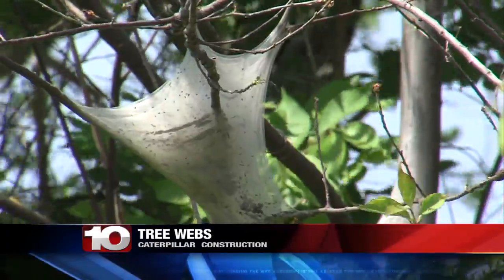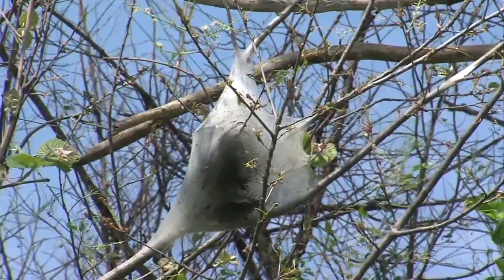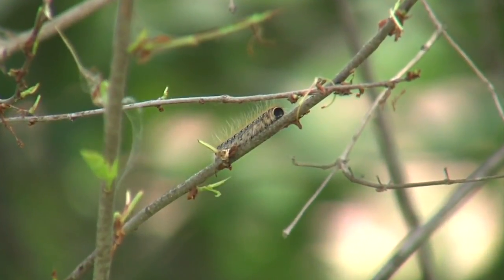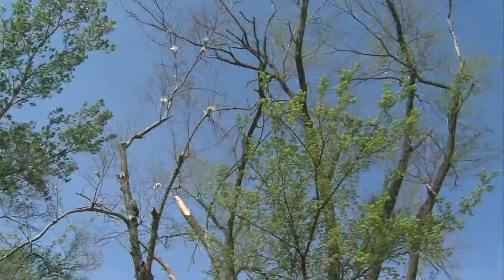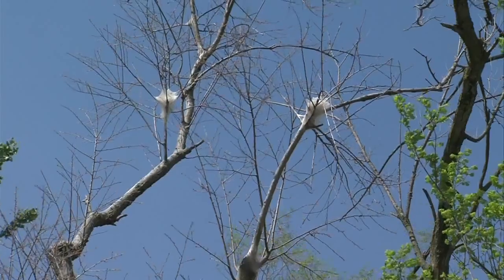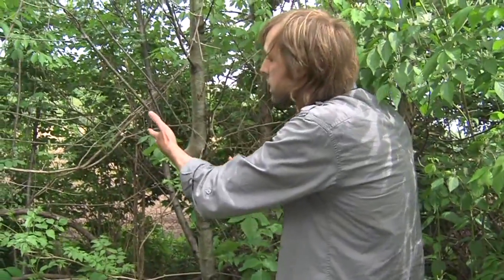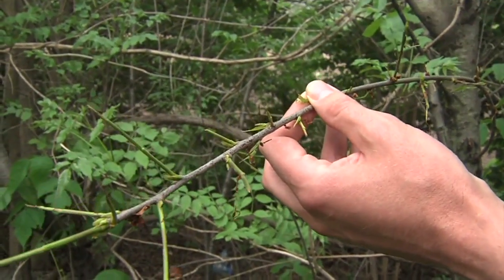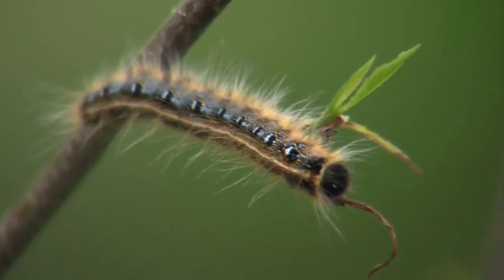Do you know what is causing these tree webs?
That doesn't look like Charlottes web or that corner bedroom spider haven. These tree webs are actually referred to as tents. This is one third of the answer of what is constructing those intricate webs. But don't expect some massive tarantula to come toppling out of this white-wicker-web.

Instead: "this is the eastern tent caterpillar...you know it because it has this white strip with blue dots running across its back," said Peter Coppinger, PhD, Associate Professor of Biology at Rose-Hulman.

"In the fal